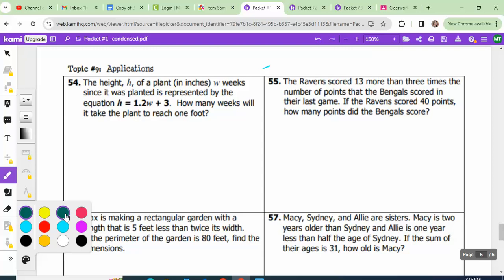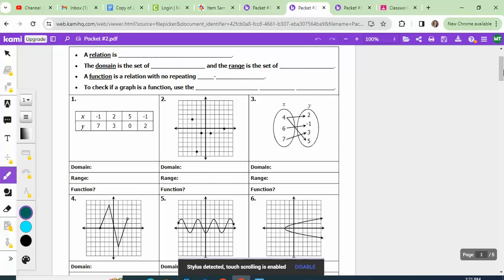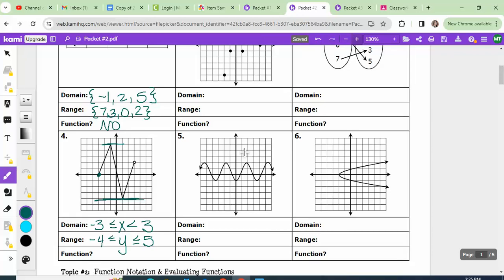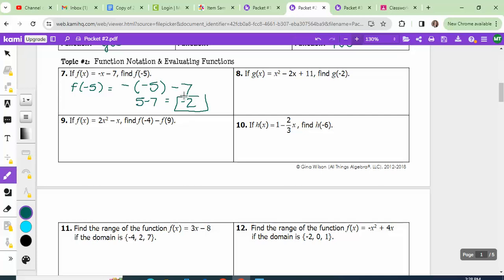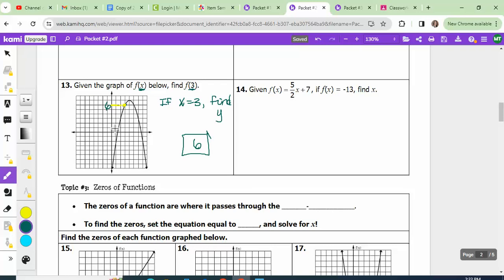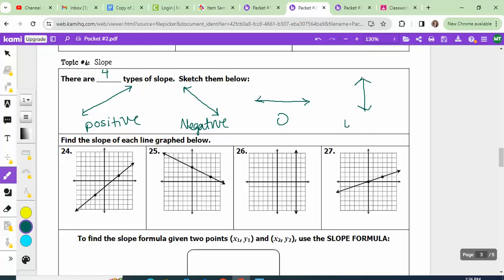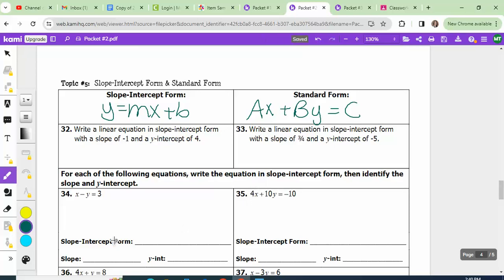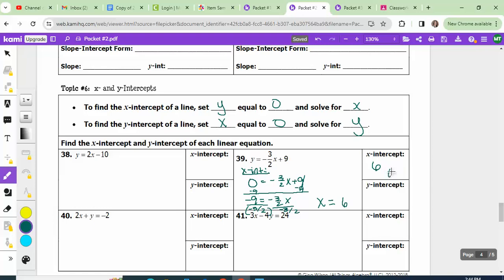Packet 2 April 23